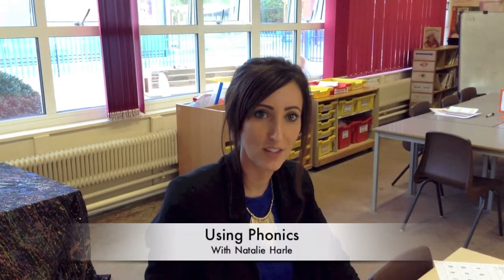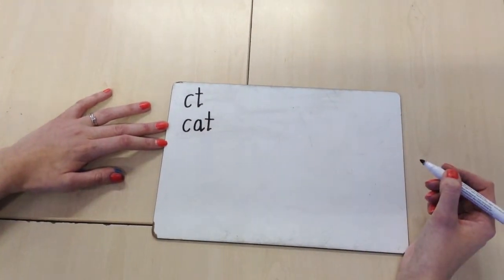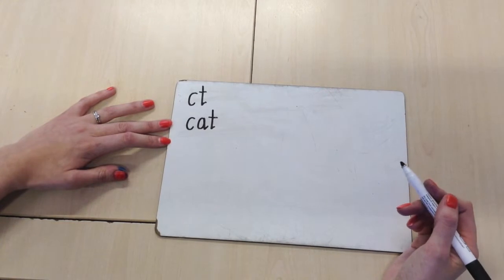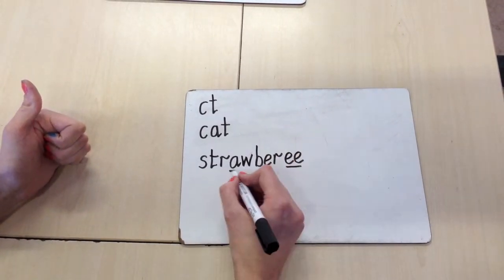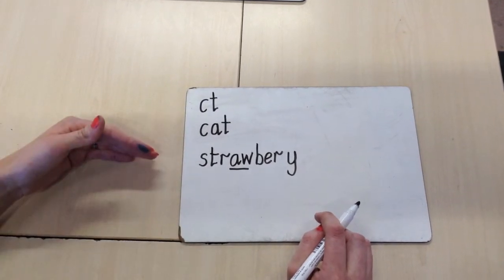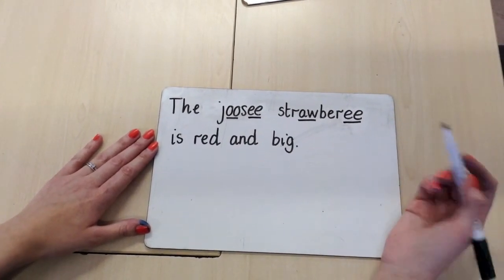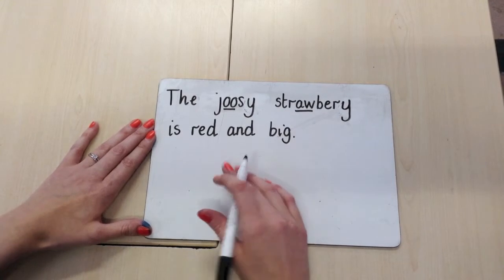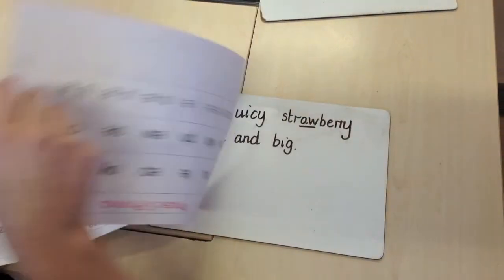Top Tips for Writing - Using Phonics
Let Natalie Harle show you how children can use their knowledge of phonics to support their spelling. Here, she shows you how children use phonics to segment words into their individual sounds. It is important to encourage children to use the sounds that they know to write plausible spellings, but to correct these as they become more competent.